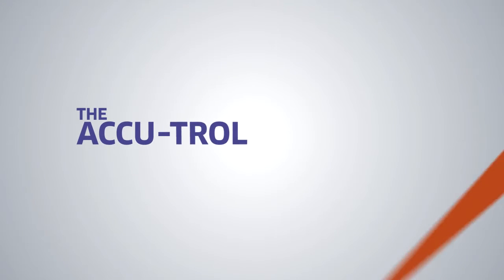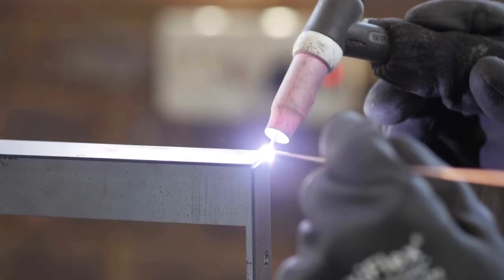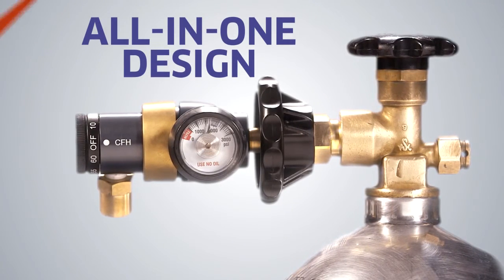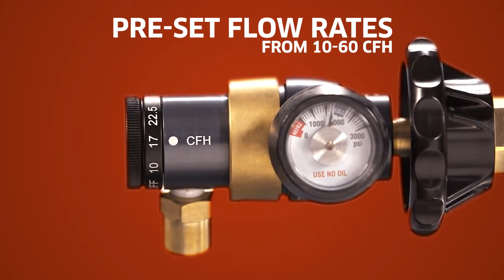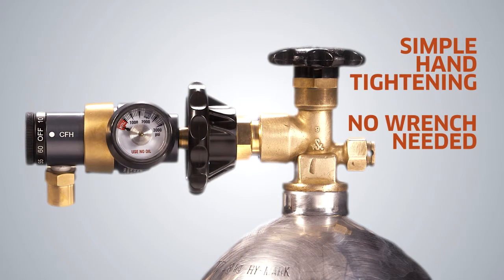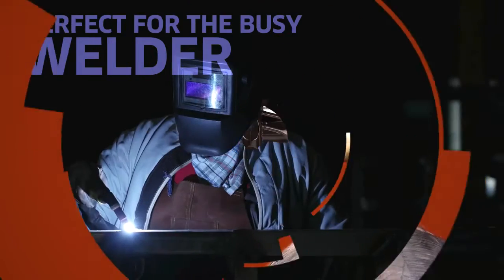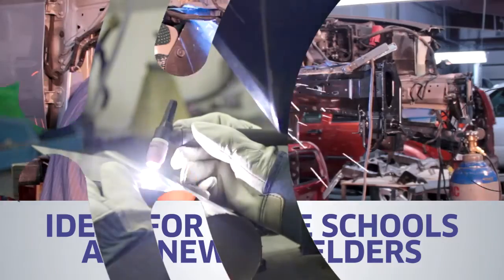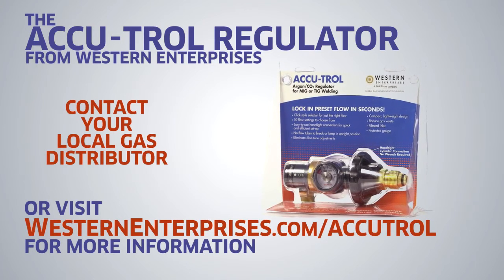ACCU-TROL - The Newest Product for MIG/TIG Welding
Western's new ACCU-TROL regulator incorporates a unique flow selector design that helps users set the flow quickly and easily. The ACCU-TROL regulator will help simplify the MIG/TIG welding process for users of all experience levels.